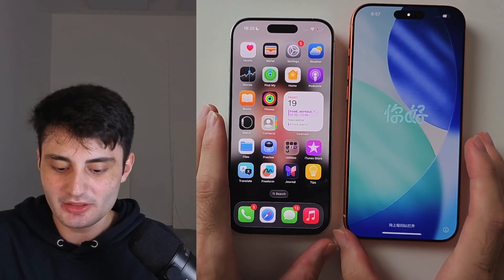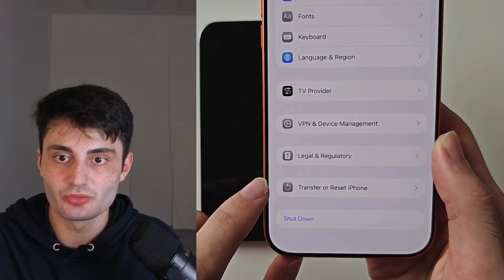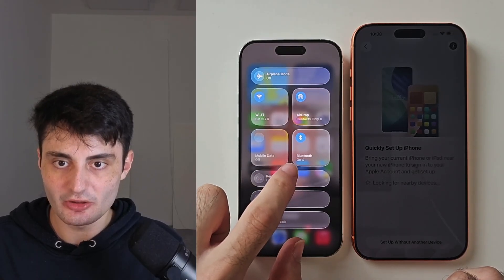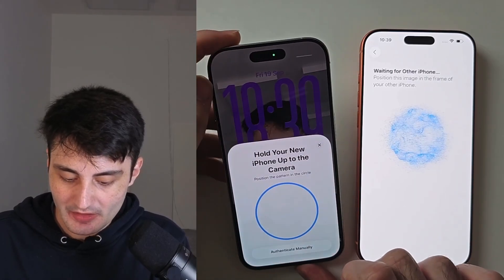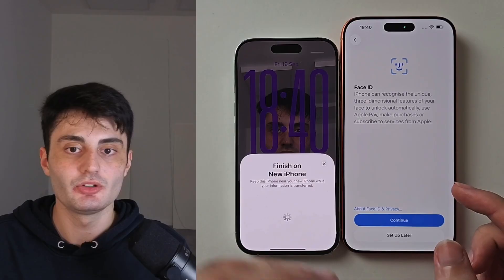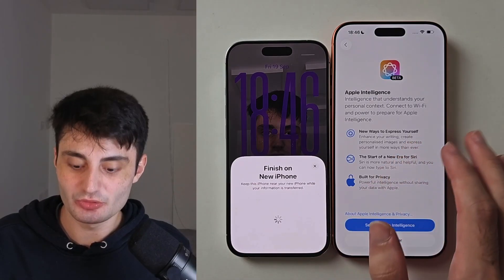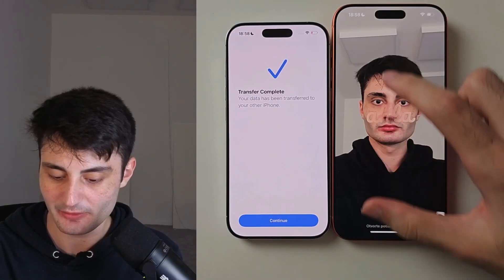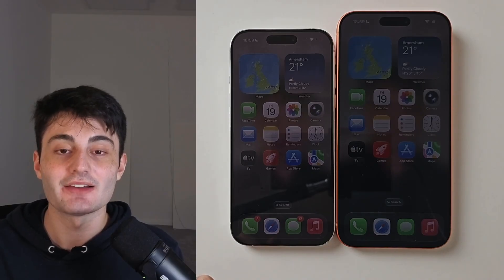How To Transfer ALL Data from Old iPhone to New iPhone 17 Pro Max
How to transfer data from iPhone to iPhone 17 Pro Max | transfer all photos, data, contacts, files, everything from old iPhone to new iPhone 17 Pro Max! If you own a new iPhone 17 Pro Max you will want to transfer data from your old iPhone to the new phone. Apple makes the data transfer extremely easy with the wireless data transfer feature. In this vidoe I will go into detail on how to transfer data from iPhone to iPhone 17 Pro Max using that built in data transfer feature. Apple has done an excellent job and all data, everything will be moved from your old iPhone to new iPhone 17 Pro Max. Just keep in mind you may need to re-sign into some of your accounts, so make sure you sign into all accounts before doing a factory reset on your old iPhone.